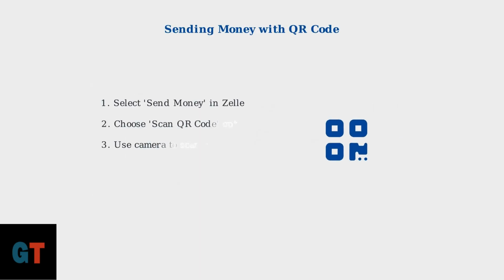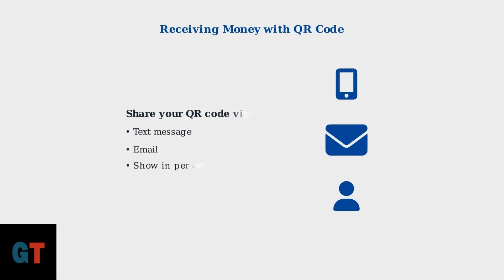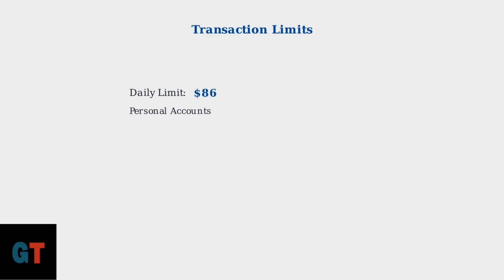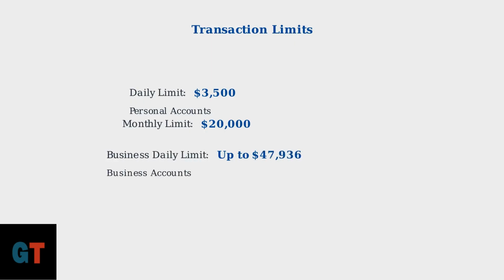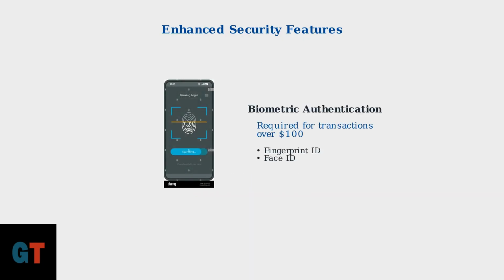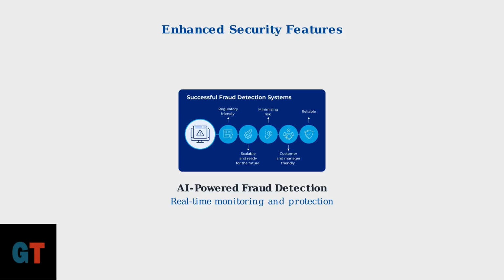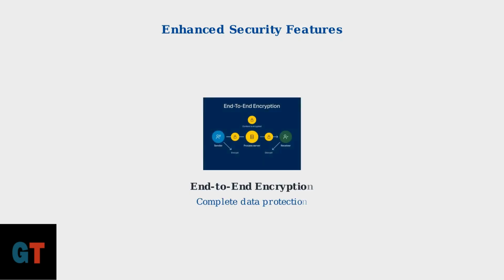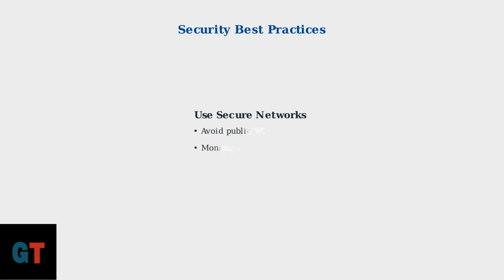How To Get, Find And Use Zelle QR Code In Bank of America – Send, Receive & Payment Guide 2025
Looking for the Zelle QR Code in Bank of America (BofA)? In this 2025 step-by-step guide, you’ll learn how to get, find, and use your Zelle QR Code inside the Bank of America app to send, receive, and request money instantly.

👉 Perfect for anyone using Bank of America mobile banking with Zelle for fast, secure, and contactless payments.